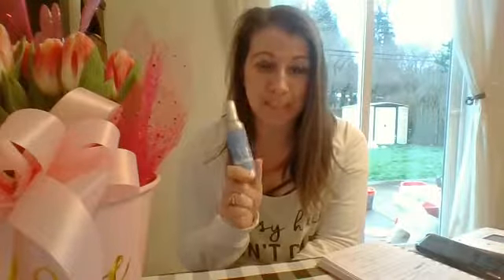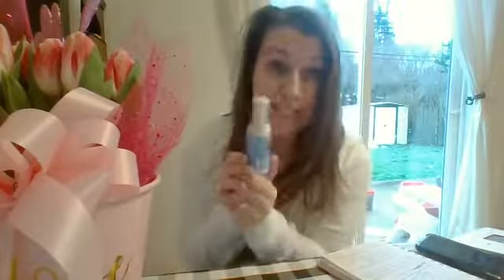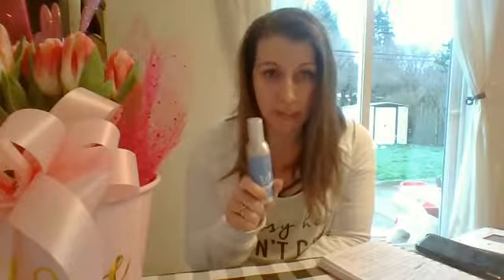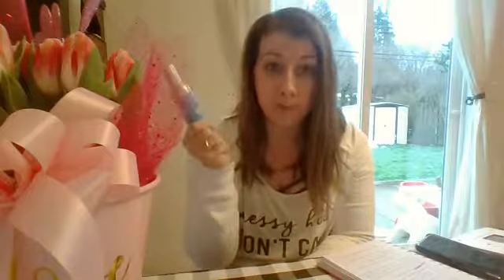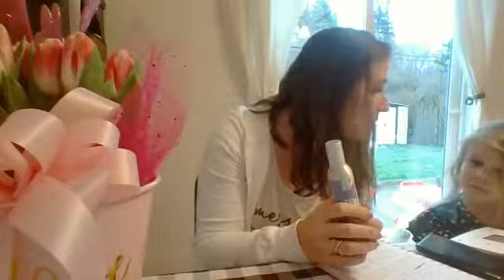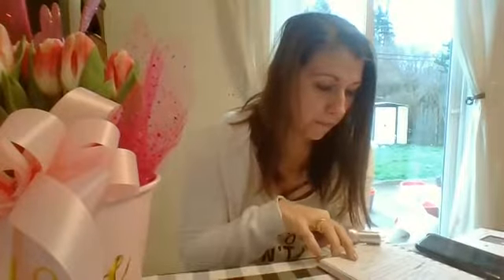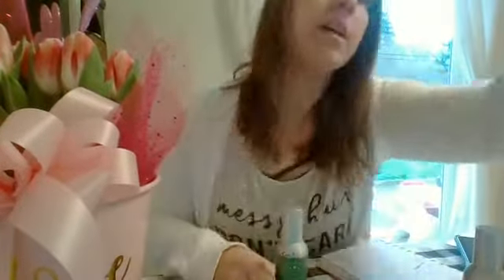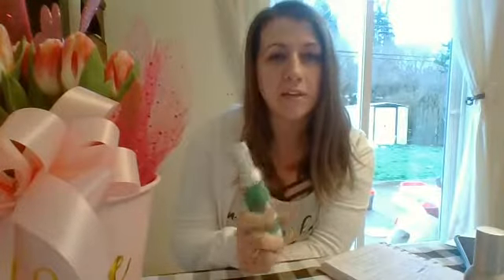Fav Friday-Room Sprays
Check out one of my all time favorite products with Scentsy!